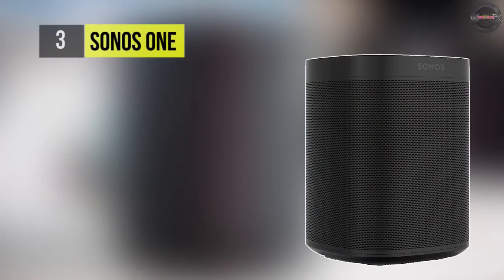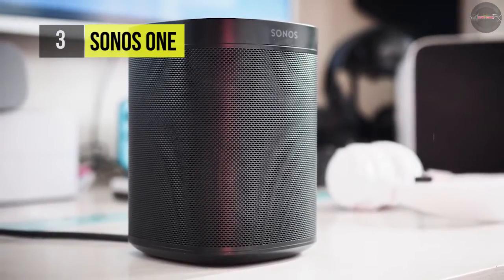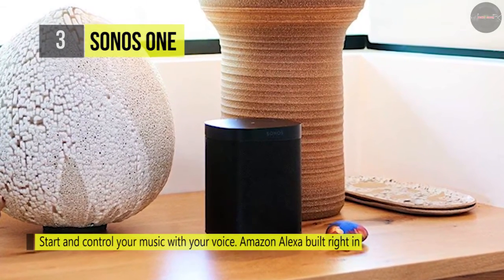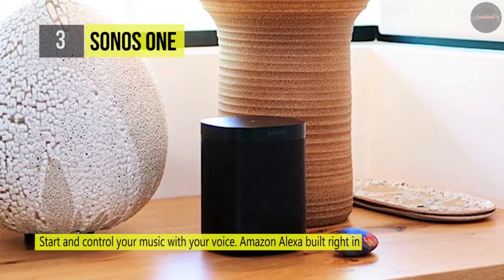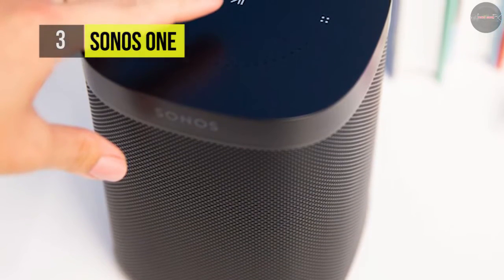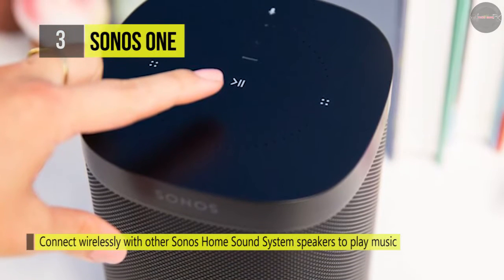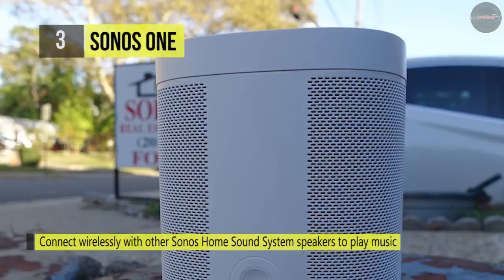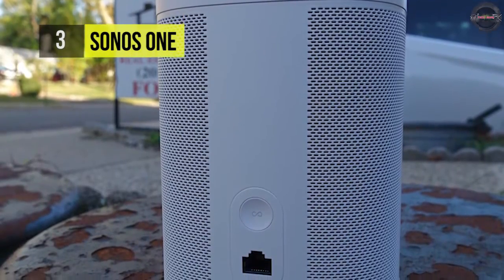BEST 5: Smart Speakers 2019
Top 5 Smart Speakers 2019
1 . Amazon Echo
2 . Amazon Echo Dot
3 . Sonos One
4 . Amazon Echo Plus
5 . Amazon Echo Spot

Many people consider smart speakers — particularly models that are compatible with virtual assistants — to be the future of home automation systems. Well, the future has arrived a little bit quicker than anyone thought. Pretty soon, it will be more difficult to identify a task these devices can’t handle for us than to assess the features they already have.